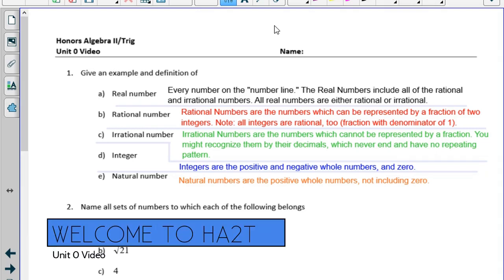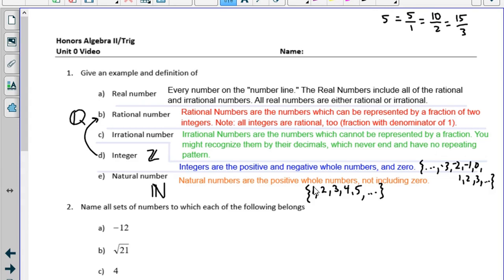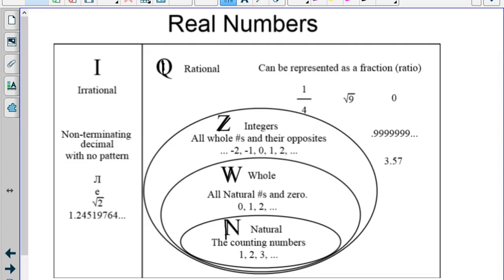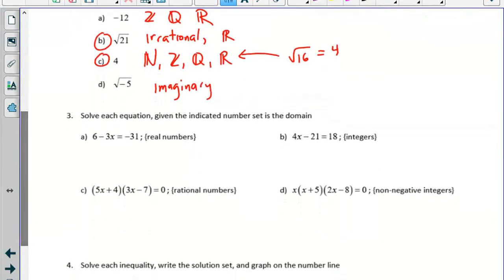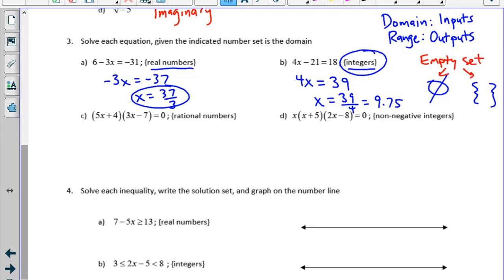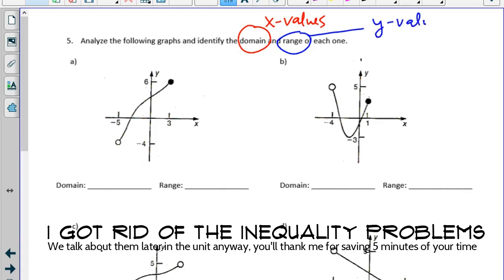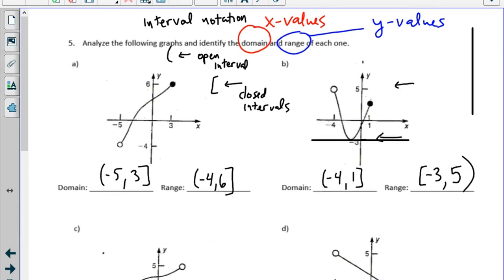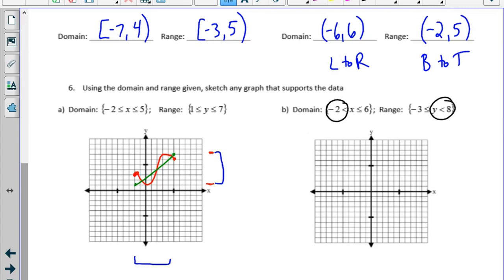HA2T Unit 0 Video